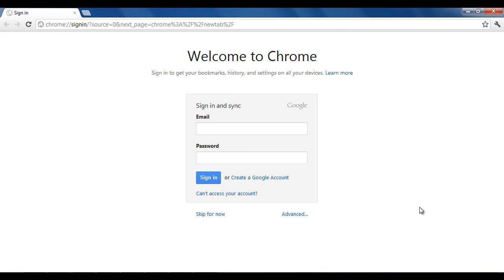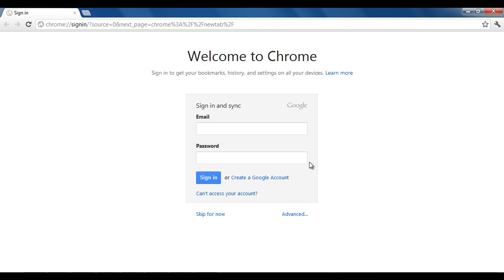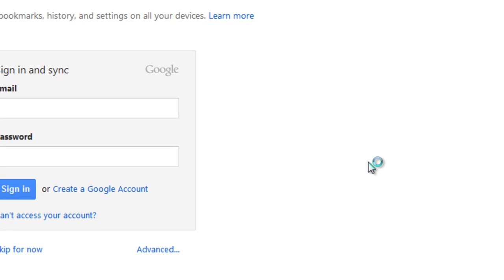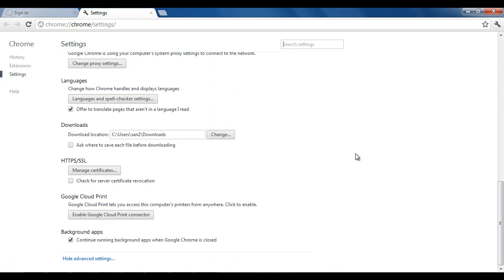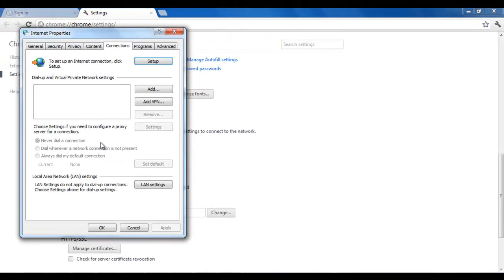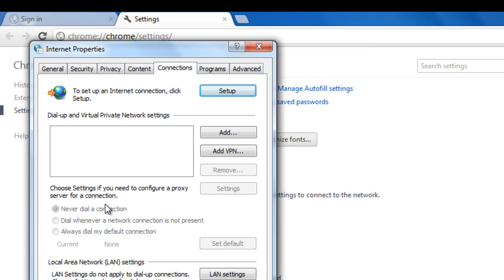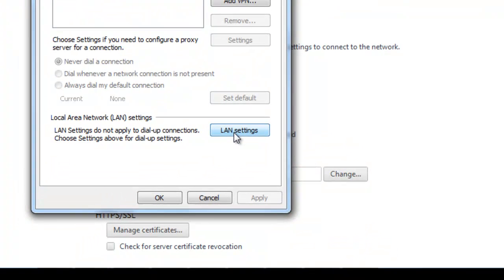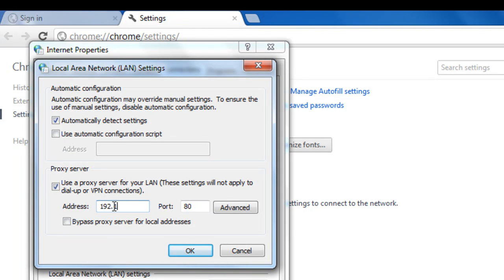how to change proxy settings in google chorme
changing proxy settings in google chrome is quite easy.. just follow the simple steps show in the video and all done..